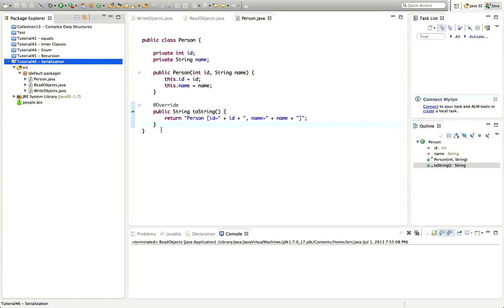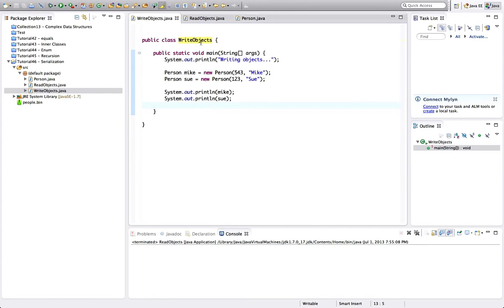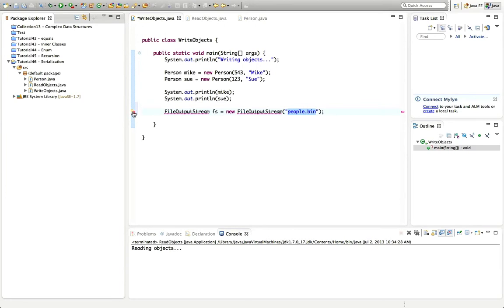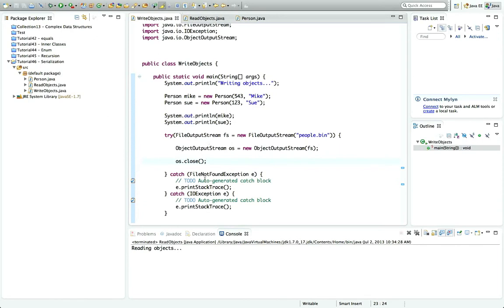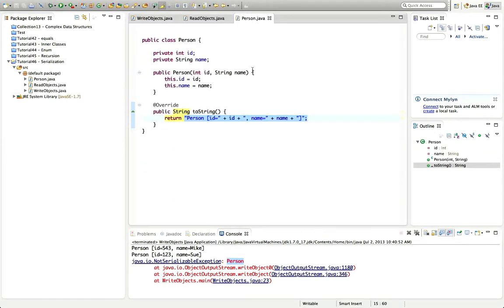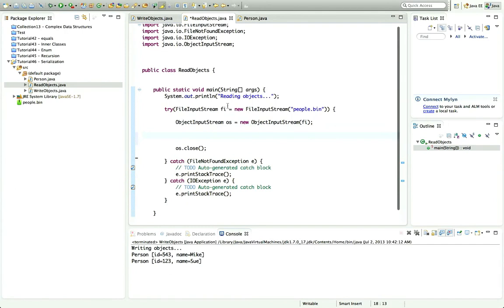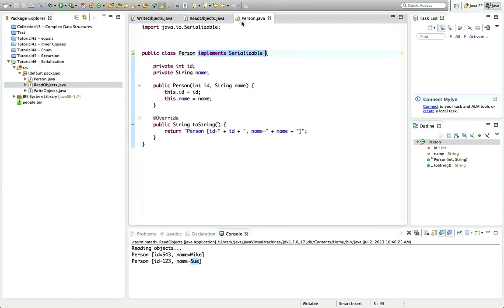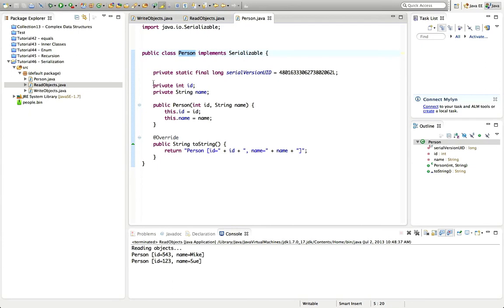Part 46: Serialization